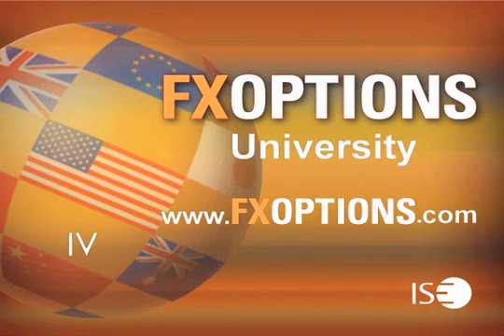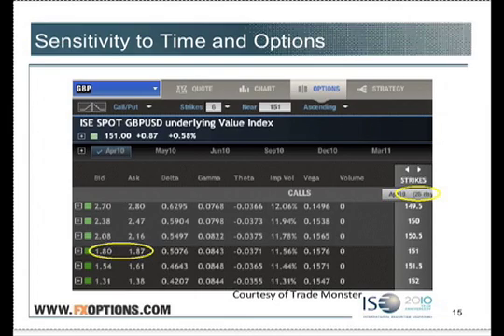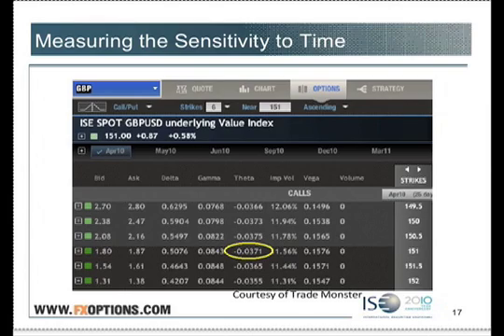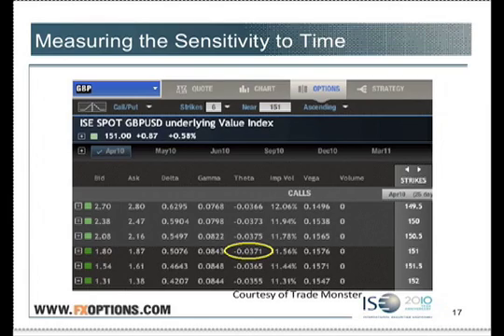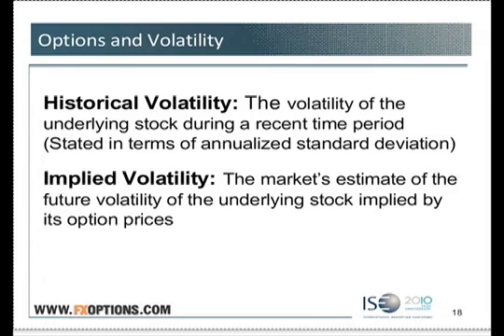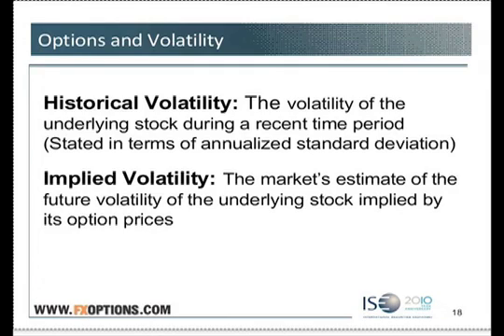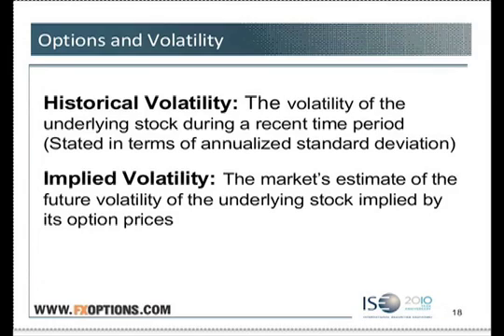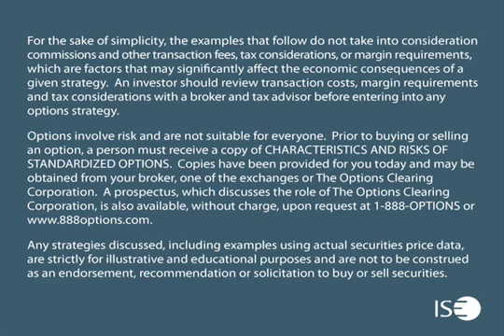Pt 4 Dan Passarelli on "Trading FX Options Greeks: Factors that Drive Profit"